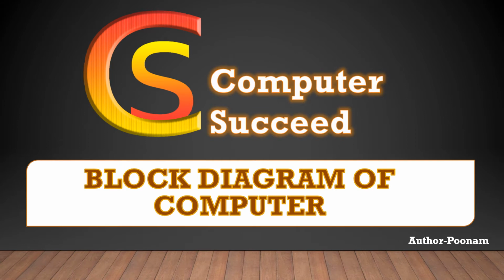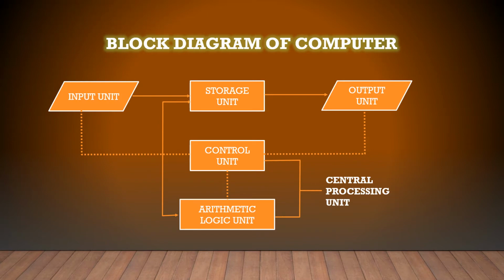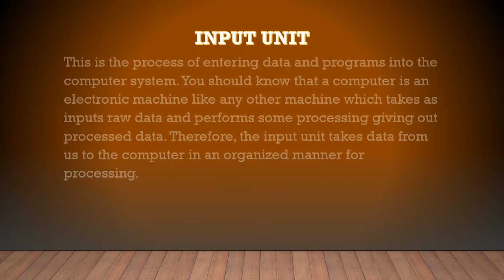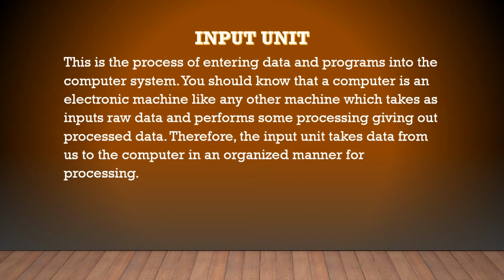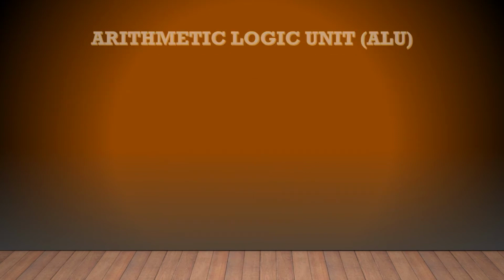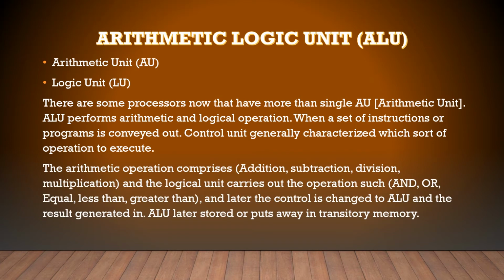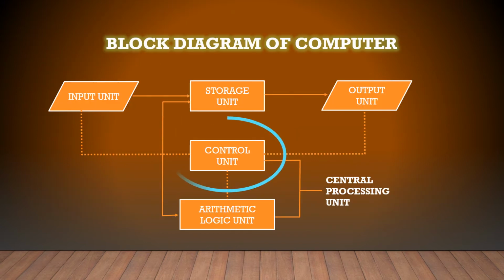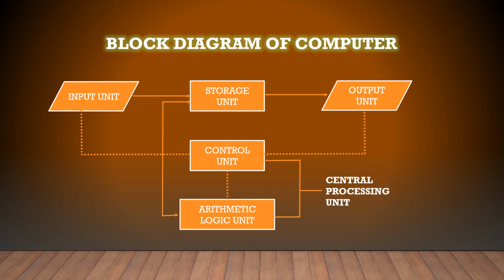Block Diagram Of Computer-lecture-6(computer succeed)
Learn Block Diagram Of Computer, What is the Output Unit, What is the Input unit, What is the Storage Unit, What is Control Unit, What is ALU, What is Arithmetical Logical Unit, Central Processing Unit, What is a computer organization must watch it.
00:10 Block Diagram Of Computer
00:38 Four Parts Of System
00:49 Input Unit
01:22  Central Processing Unit
01:49  Arithmetical Logical Unit
02:49 Control Unit
03:19 Storage Unit
03:49 Output Unit